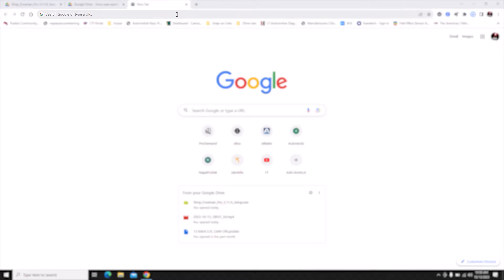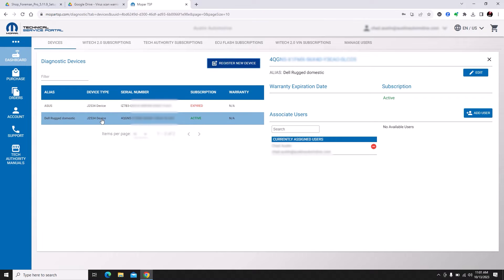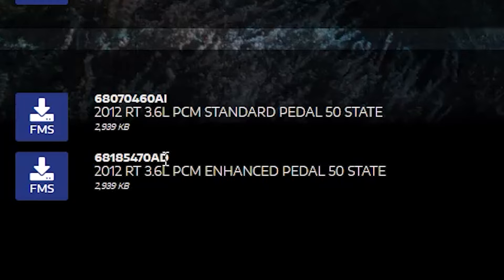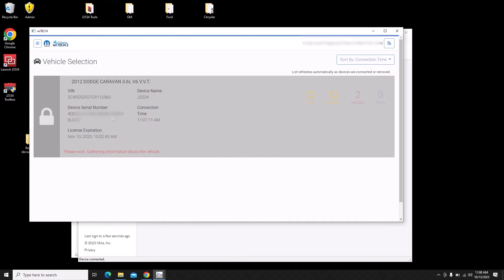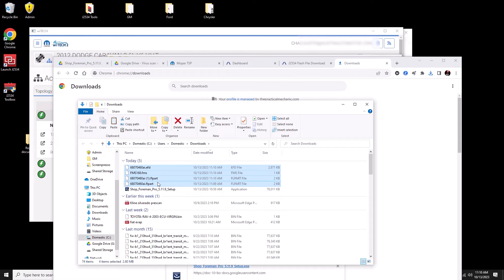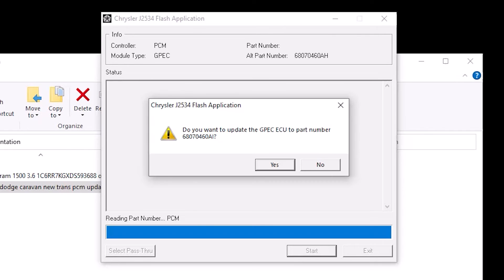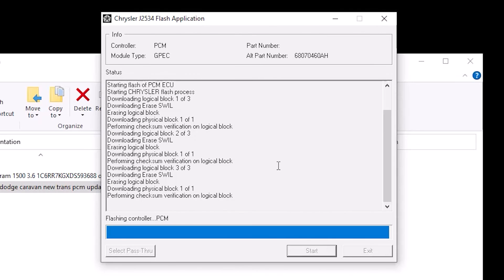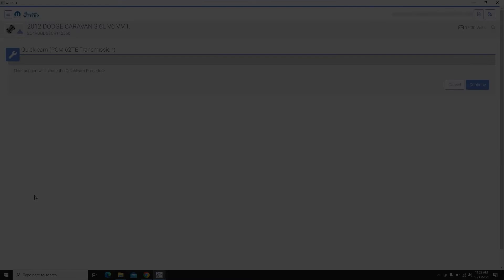wiTECH 2.0 - Will it work with Launch Smart link j2534 device?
In todays video we test out the Smartlink from Launch with Chrysler's WiTech2.0 software and the Chrysler j2534 flash application. We found out that everything works just fine on this vehicle. I downloaded the flash file from the techauthority website because I had a current subscription but if it I didn't have a current subscription I would have just flashed through the Witech2.0 app. Some vehicle have to flashed through the witech2.0 app but still require 3 subscriptions.